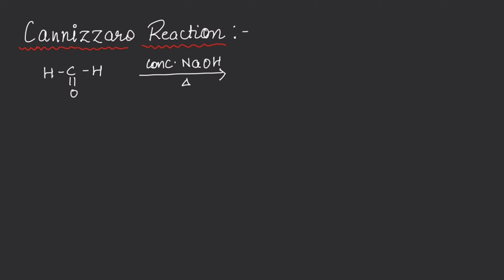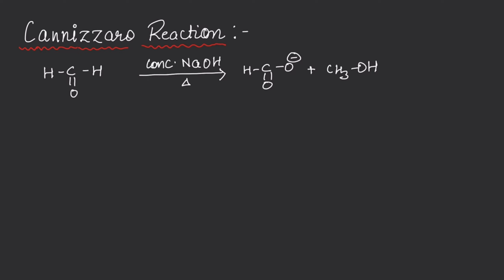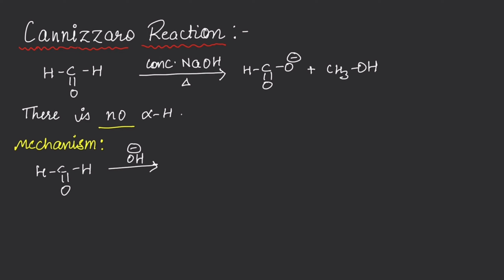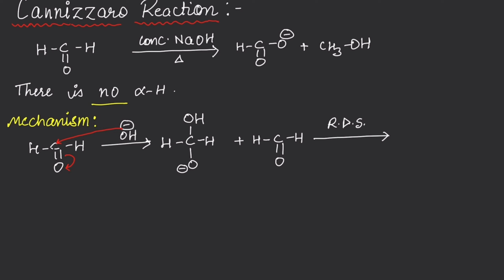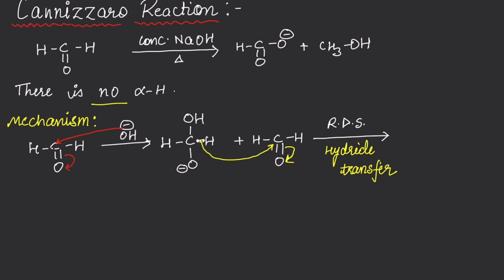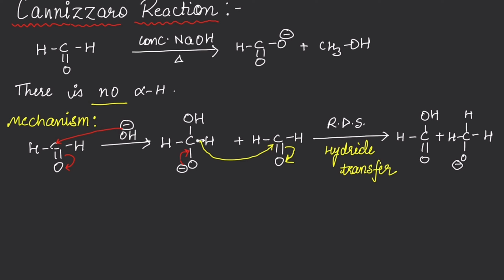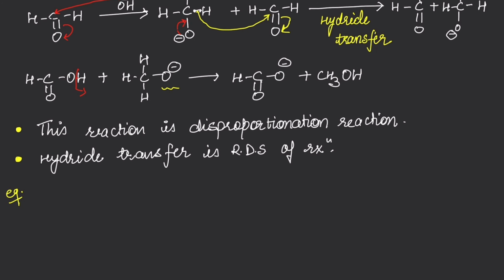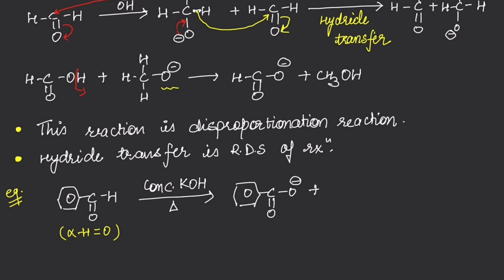Cannizzaro reaction / nucleophilic addition reaction/ chem reactions /organic chemistry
The Cannizzaro reaction, named after its discoverer Stanislao Cannizzaro, is a chemical reaction that involves the base-induced disproportionation of two molecules of a non-enolizable aldehyde to give a primary alcohol and a carboxylic acid.